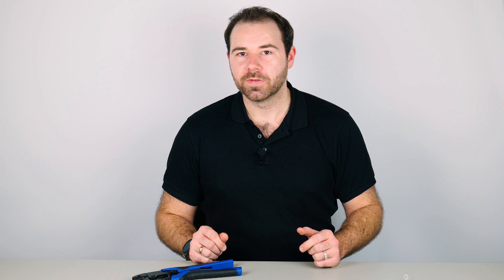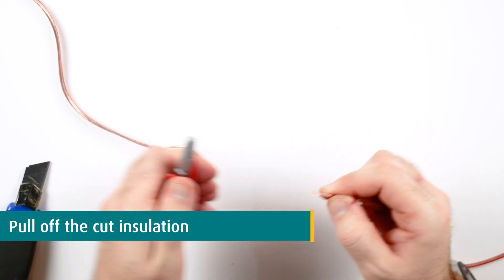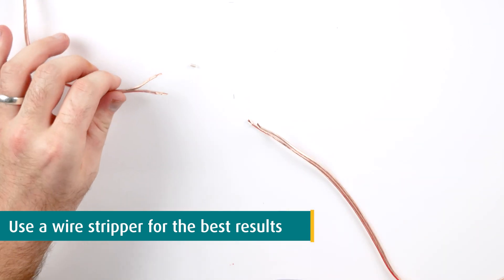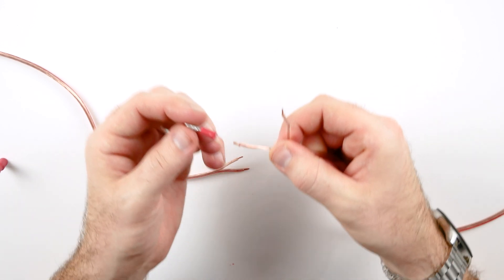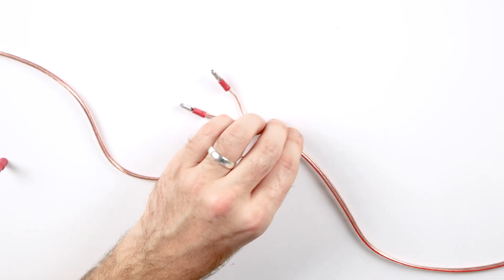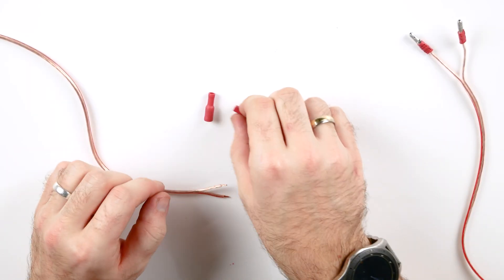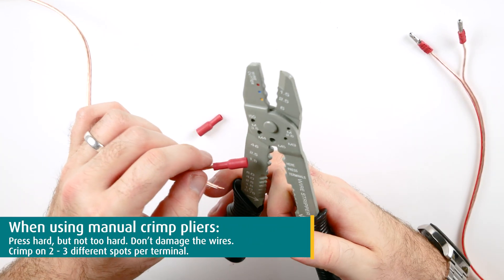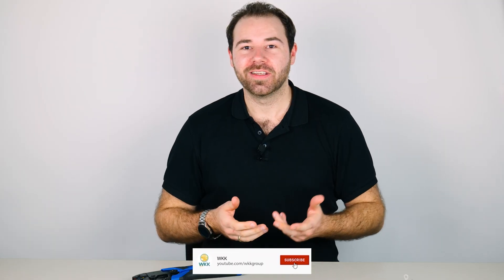How to crimp terminals | WKK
There are many different types of crimp terminals available - but they all share the same purpose: they allow you to connect and disconnect one cable's end to another cable’s end.

They are very commonly used in the automotive sector, but of course also for many other industries. Home users use them quite often for audio appliances, for instance to extend or shorten speaker cables.

▬▬ Content ▬▬▬▬▬▬▬▬▬▬▬▬▬
00:45 Stripping with a knife
00:58 Stripping with a wire stripper
01:30 Selecting a crimp terminal
02:25 Crimping a terminal with an automatic crimping tool
03:04 Crimping a terminal with a manual crimping tool